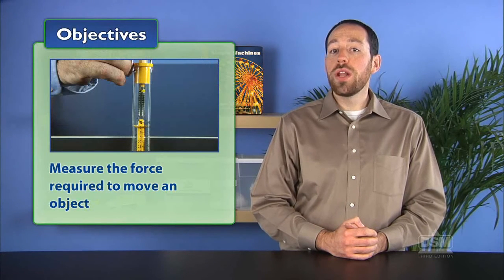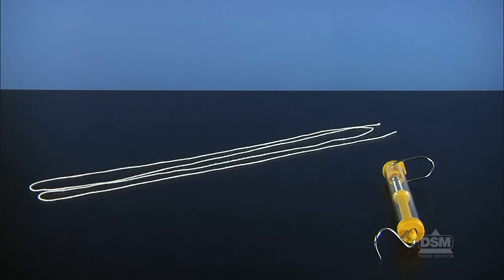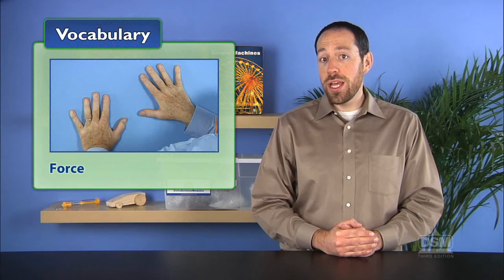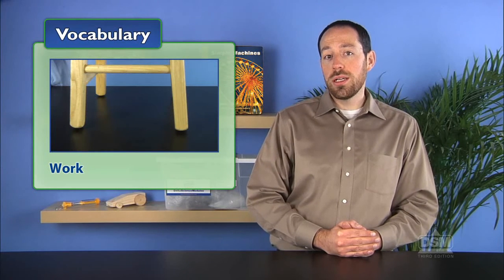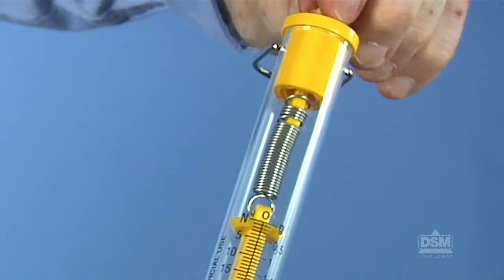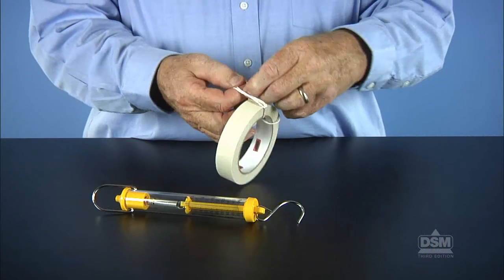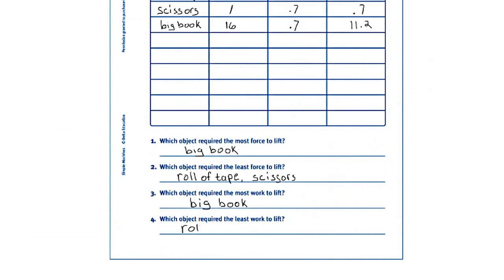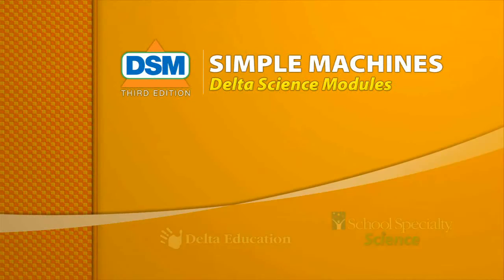Simple Machines - Activity 1: Doing Work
Students determine the amount of force necessary to move objects. Then they learn how to calculate the amount of work done when an object is moved over a measured distance.